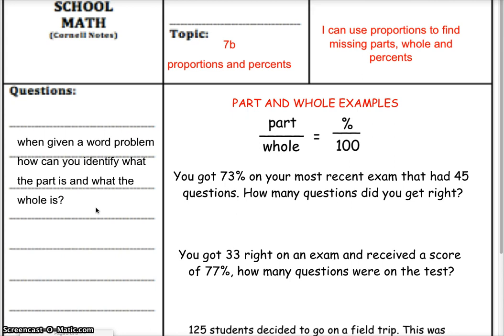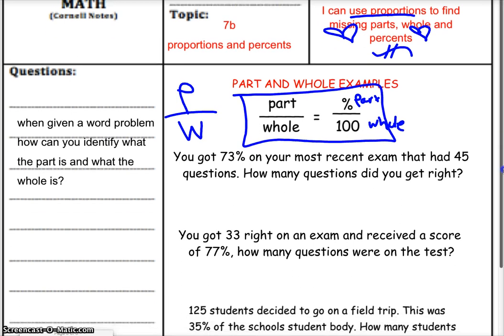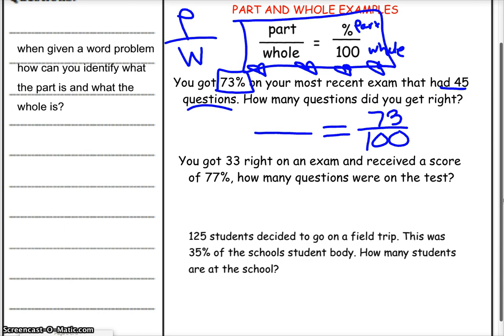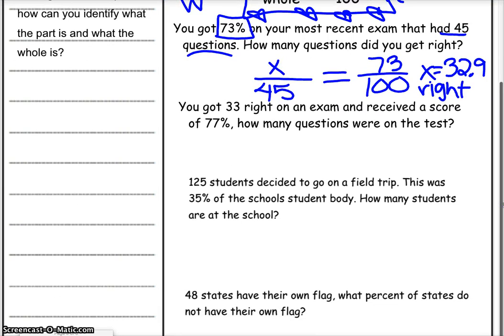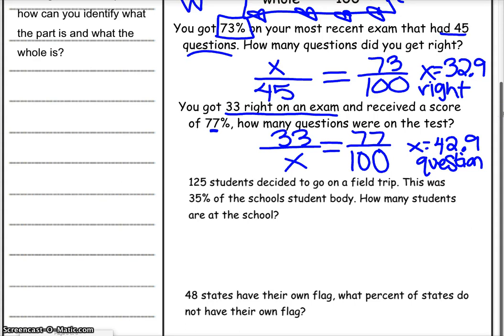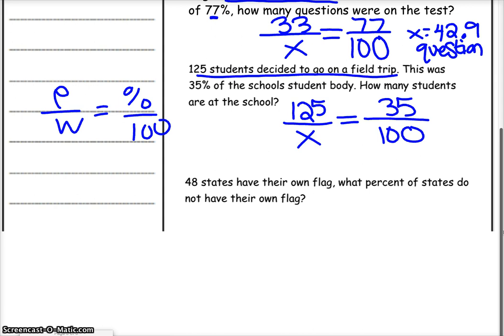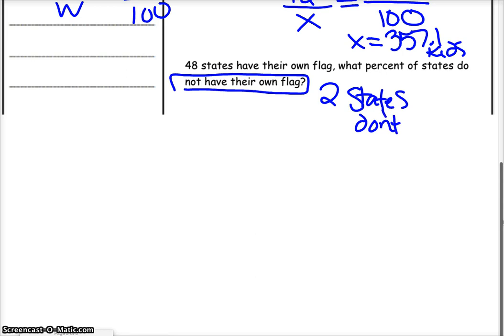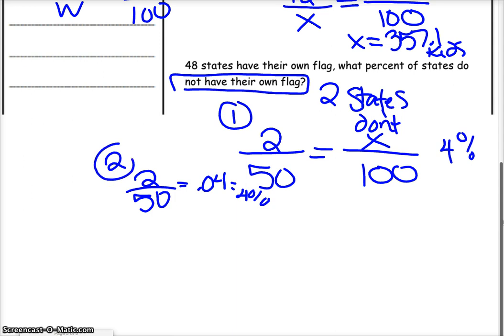7b part to whole